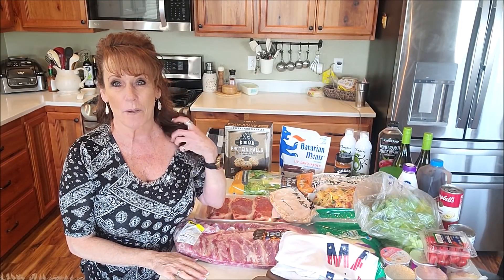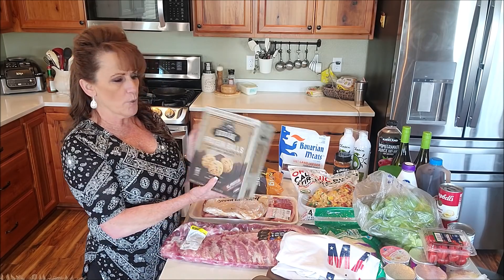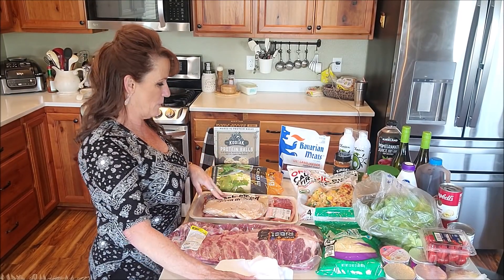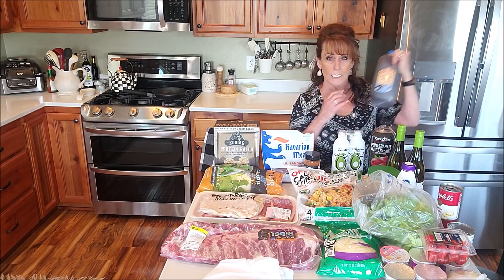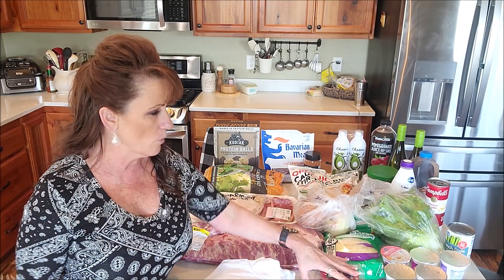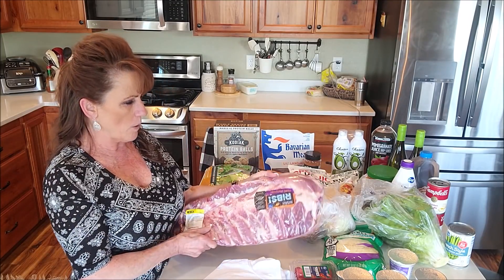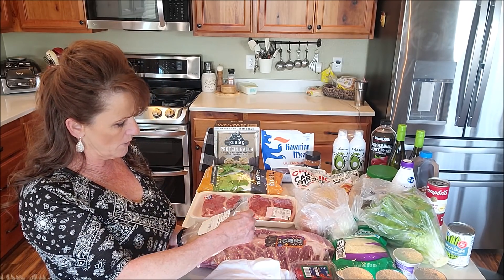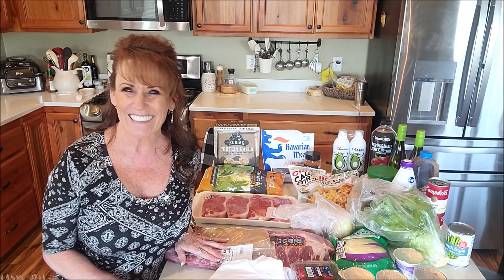Sticker Shock Grocery Haul With Linda's Pantry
Here is a video on how my weekly shopping trip went. Everything is going up so fast it's really hard to keep up.

Here is a link for the starter cups.

And here is the link for the grow light.

LindasPantry.My.Tupperware.com